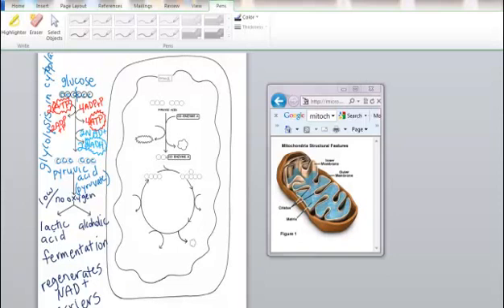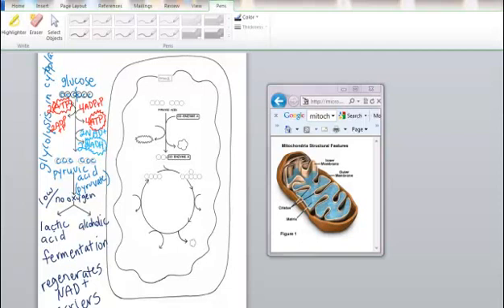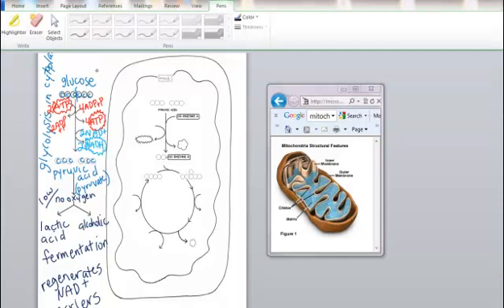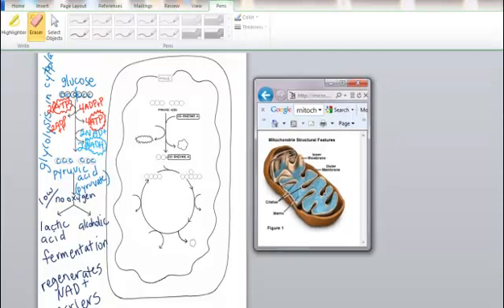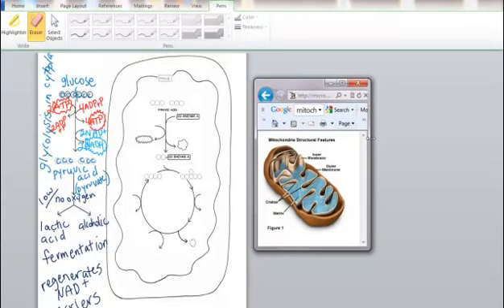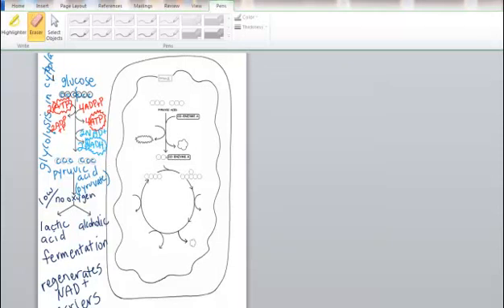Draw Krebs Cycle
Follow along with the video to draw out the steps of the Krebs cycle